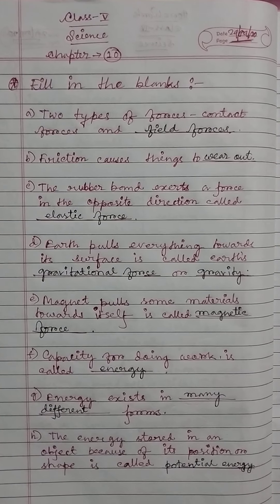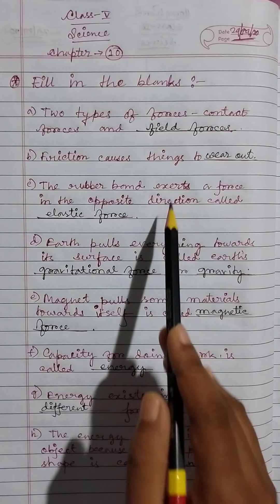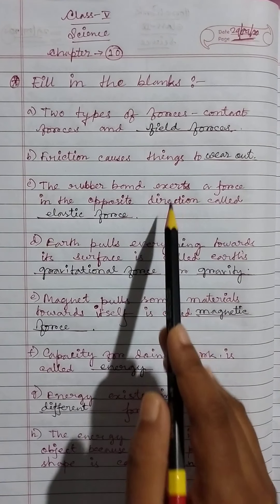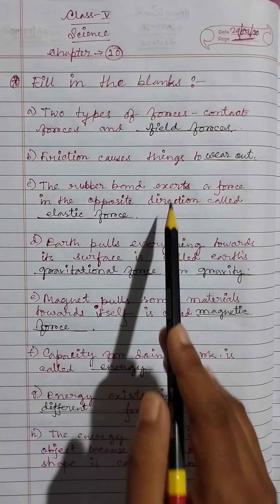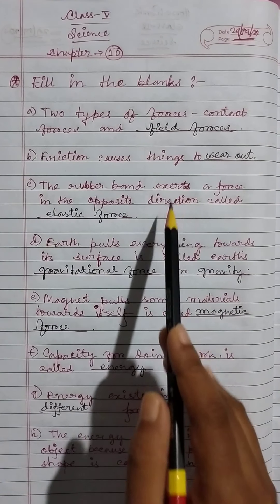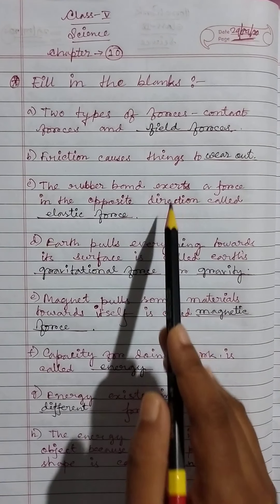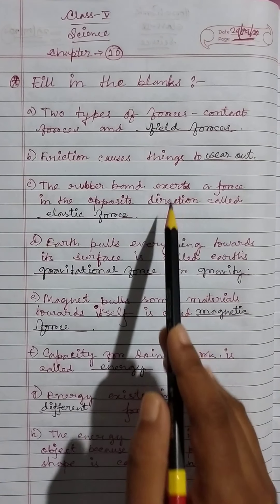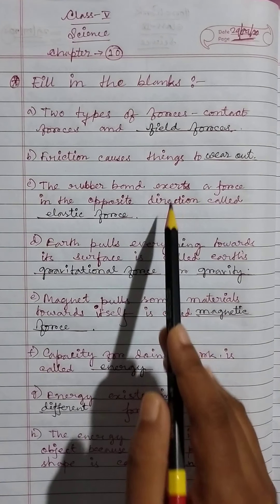Rising Sun Public School, Class-5, Science (Revision), 29/09/2020.